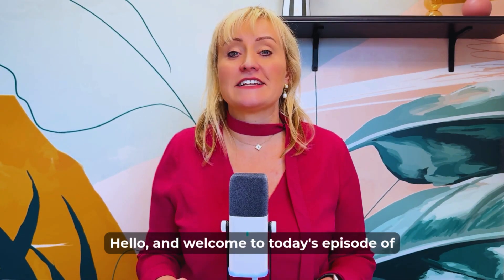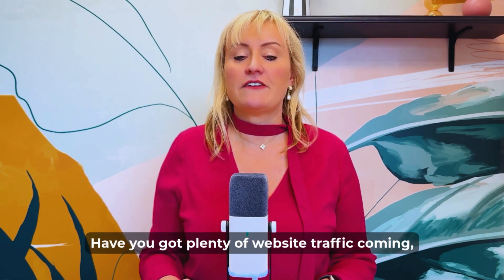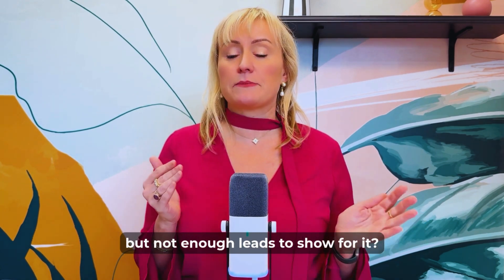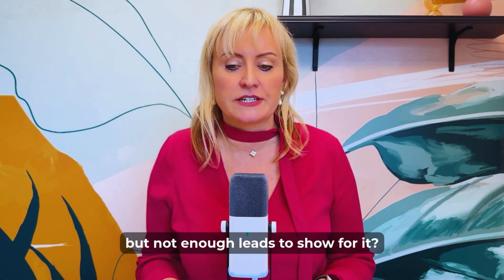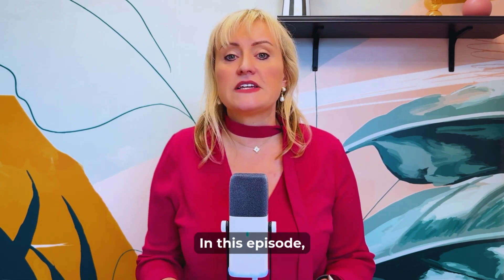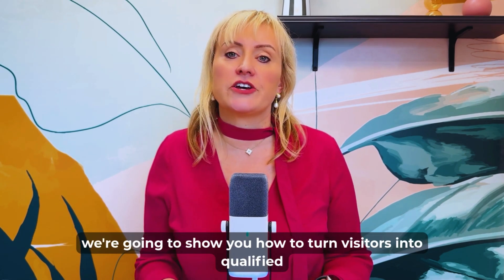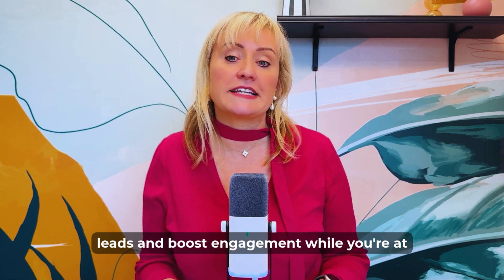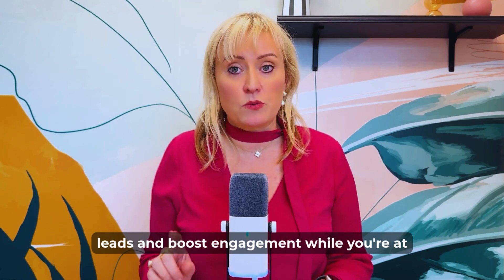Willow's Marketing Clinic | Interactive Content That Converts - Outgrow Review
Want to generate more leads, engage your audience, and boost conversions using interactive content? In this video, Amber walks you through how to create powerful quizzes, calculators, and surveys using Outgrow, no coding required.  Try Outgrow for FREE

Outgrow lets marketers and creators build:
Quizzes
Polls
Surveys
Calculators
Chatbots & more

Perfect for lead generation, Outgrow integrates seamlessly with:
- HubSpot, Mailchimp, Salesforce, Zapier, and 1000+ tools
- Popular CMS platforms like WordPress, Webflow, and Shopify
- Your existing CRM and email marketing platforms

Whether you’re in marketing, consulting, coaching, or ecommerce - Outgrow’s drag-and-drop builder makes it easy to deliver personalised experiences that convert.